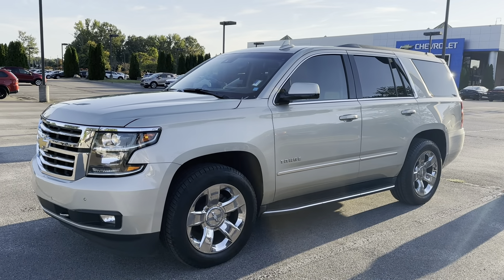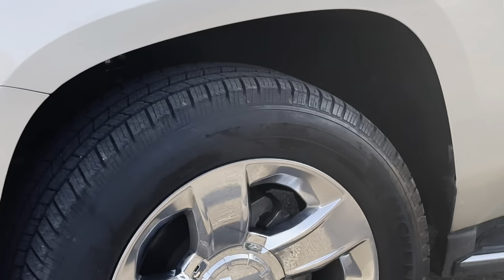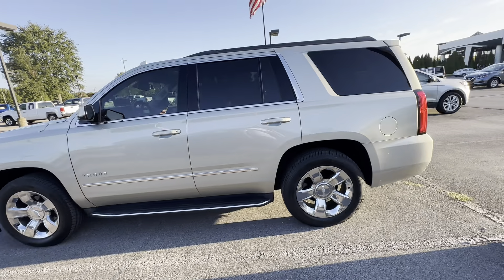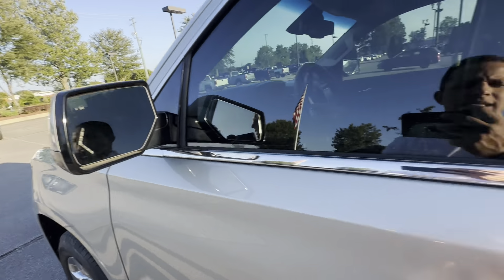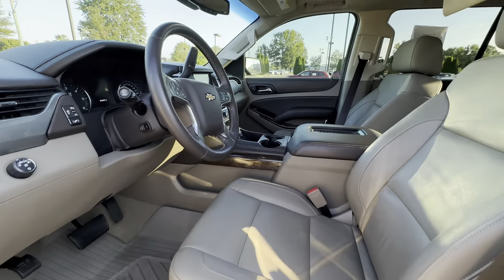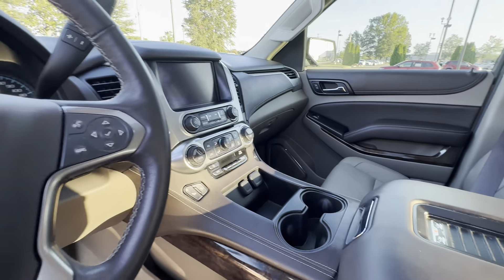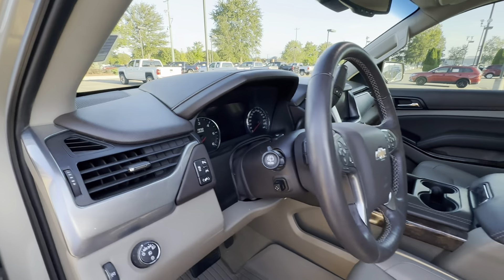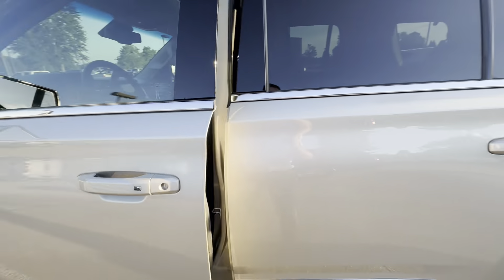2017 CHEVROLET TAHOE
Z74266A